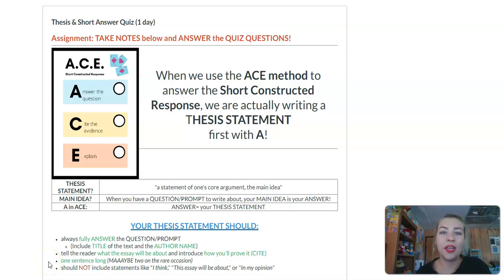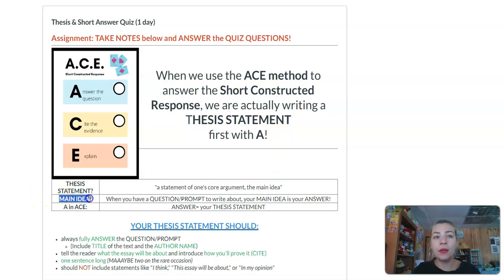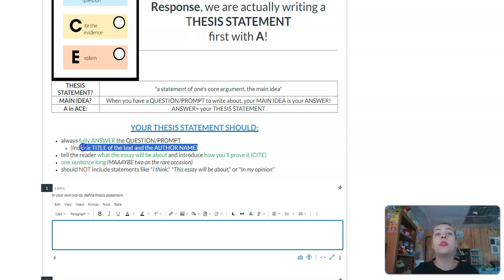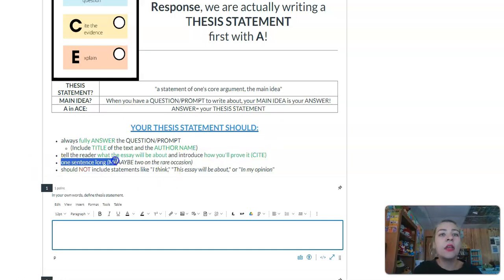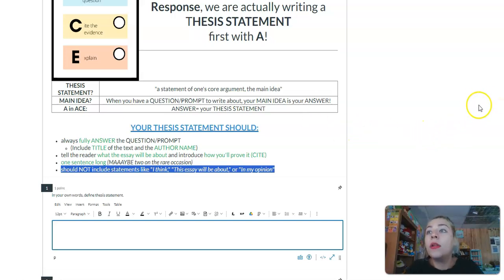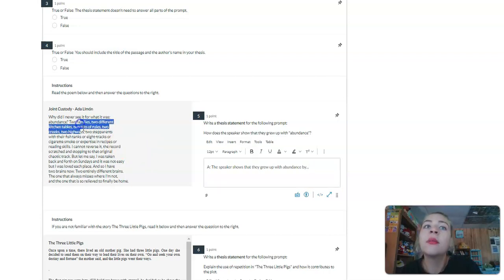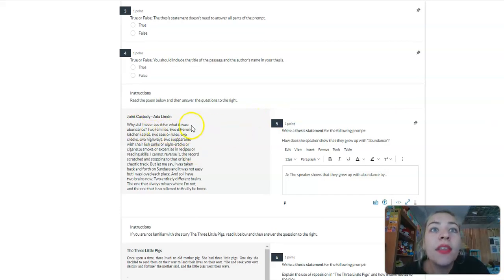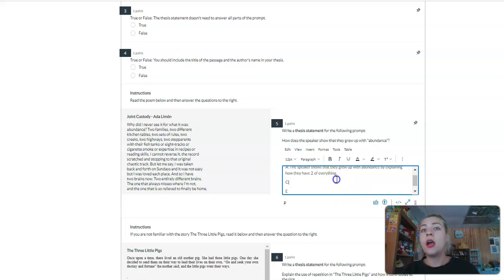E2A: Thesis & Short Answer Quiz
This video will aid English II A students take their "Thesis & Short Answer Quiz" in their Canvas Course.